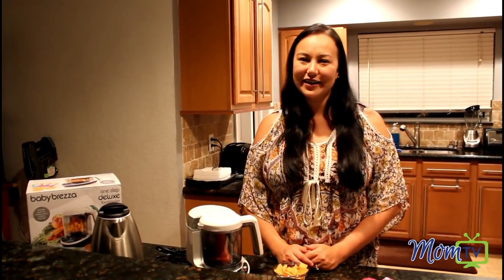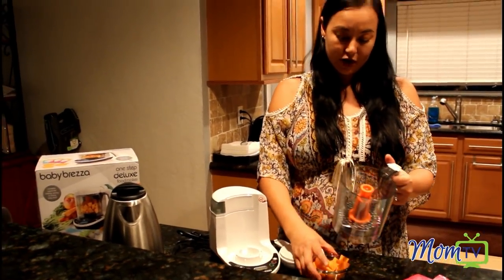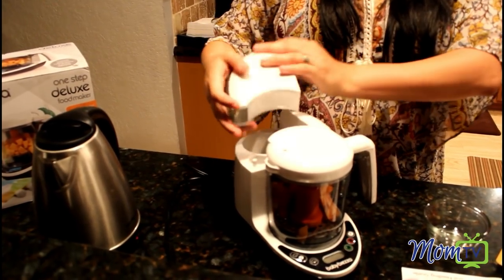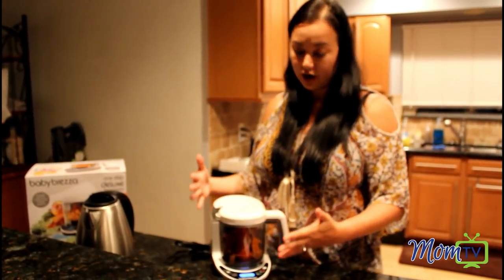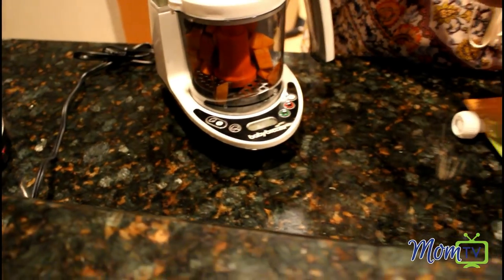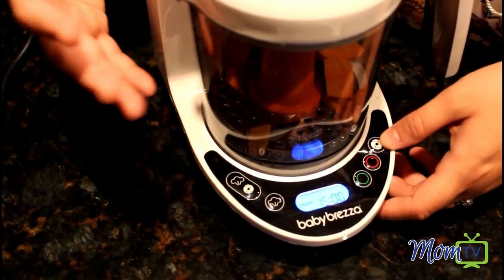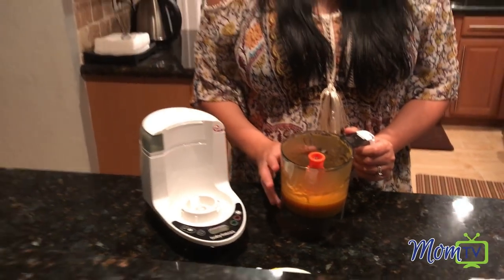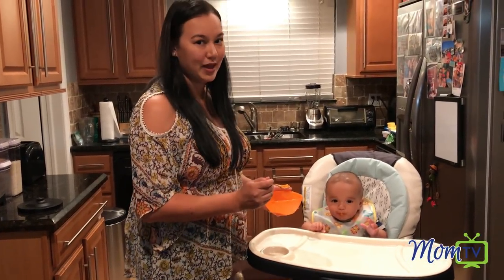Making Baby Food at Home with the Baby Brezza One Step Baby Food Maker Deluxe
I've sworn by Baby Brezza products for years! They have been a client of mine, but I bought a Baby Brezza Baby Food Maker for my friend Natalie. In this video she shares her thoughts and opinions on the Baby Brezza One Step Baby Food Maker Deluxe.

Making your own homemade baby food is convenient and easy with the Baby Brezza One Step Baby Food Maker Deluxe. This appliance automatically steams and blends food with the push of a button in one bowl without requiring any transfer of hot food. It as little as 10 minutes, you can make homemade baby food which is better for your baby and can save you hundreds of dollars vs store-bought.